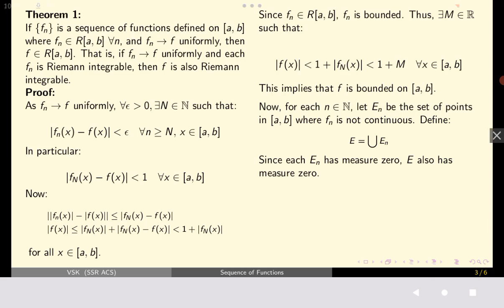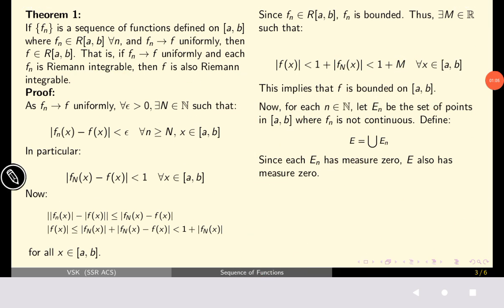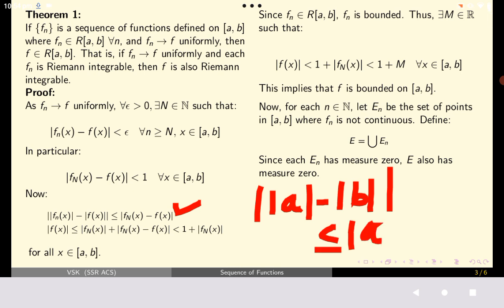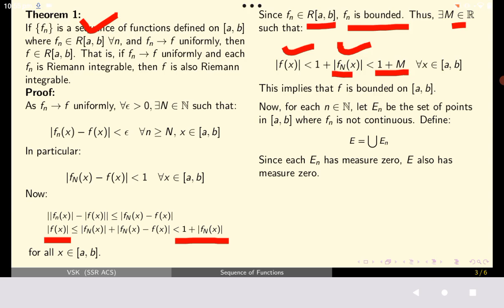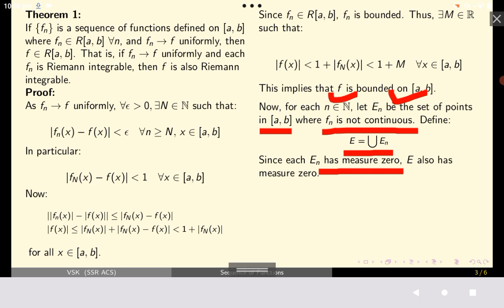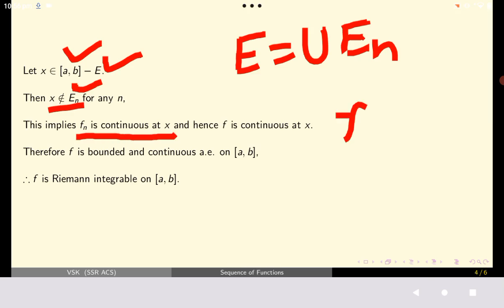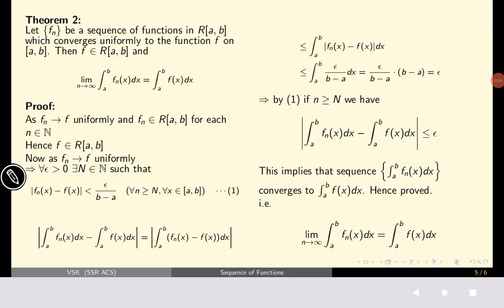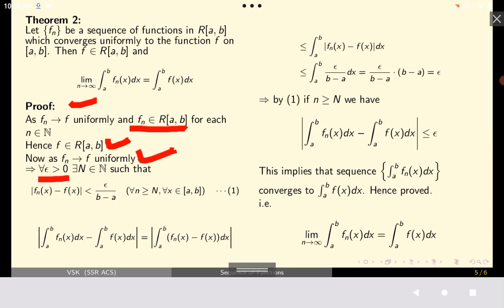Sequence of Functions part 3